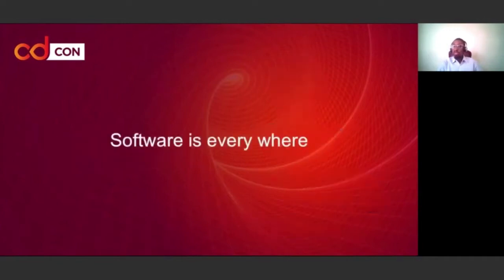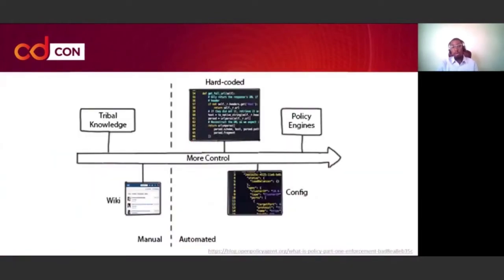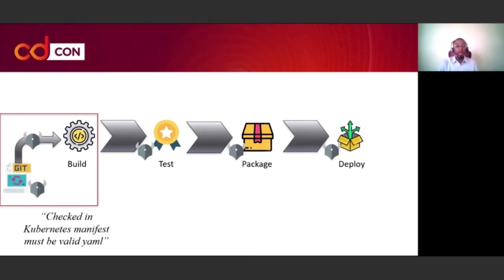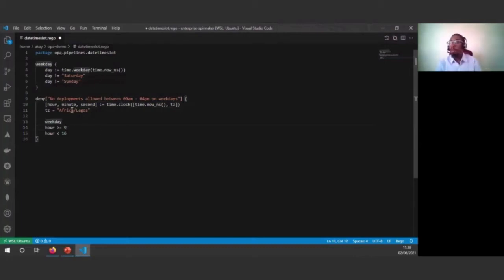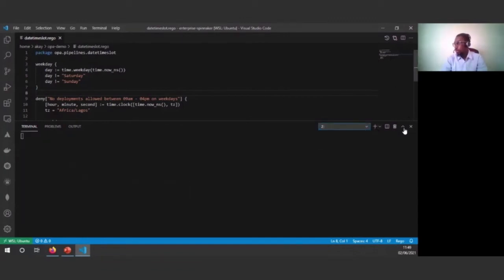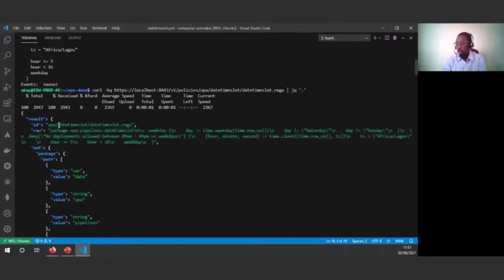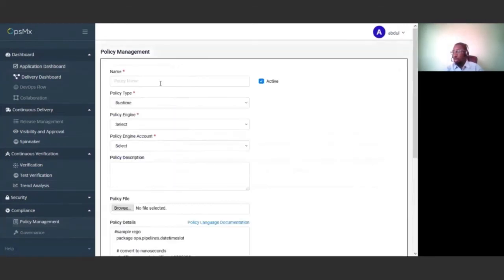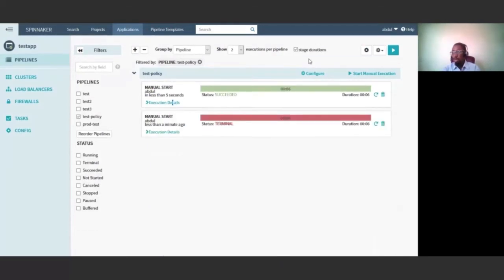Executing Policies within CD Pipelines with OPA - AbdulBasit Kabir, Interswitch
It is common for organizations to have policies guiding their SDLC. Policies like who can deploy & approve, deployment windows, allowed artifact source, mandatory approval steps, and much more. These policies are most often hardcoded during tools setup or enforced through reliance on the goodwill people following "standard" practices. We all know that's not always the case. Policy engines like OPA (Open Policy Agent) help automate the enforcement of policies (defined as code). This talk covers some basics of OPA and policy enforcement within Continuous Delivery